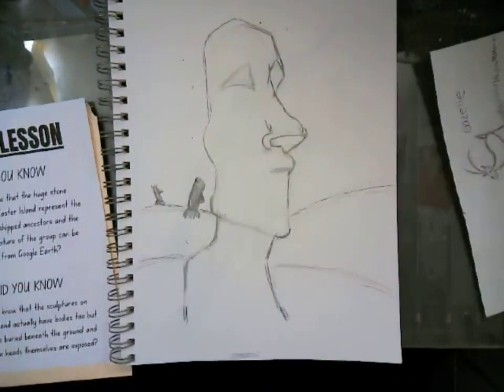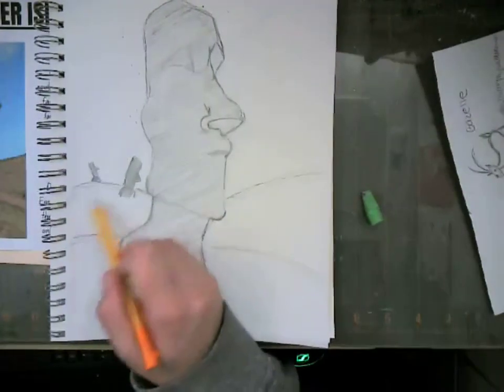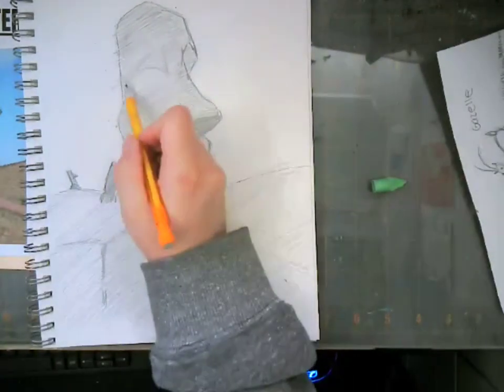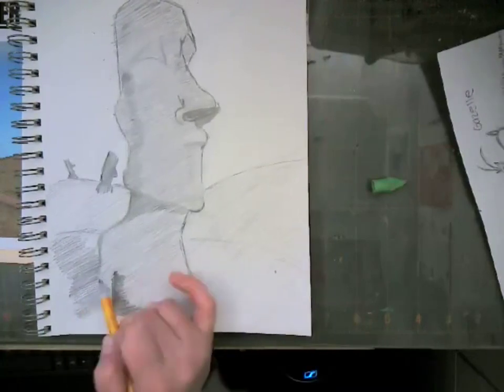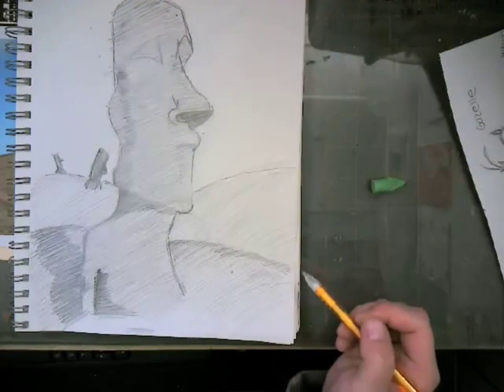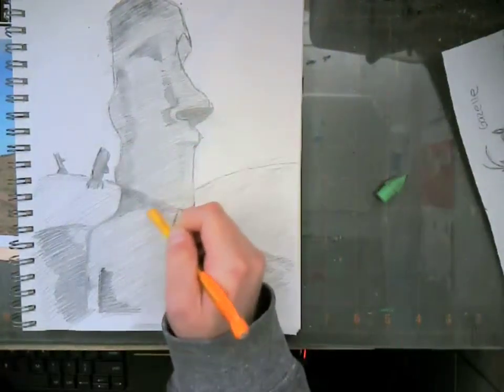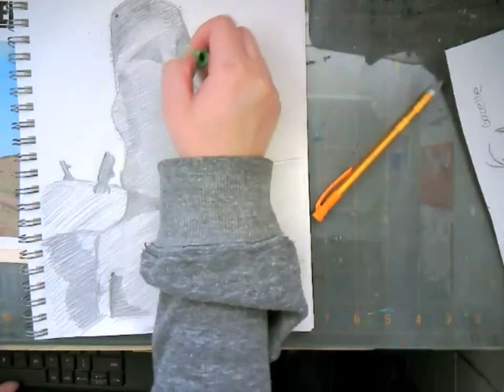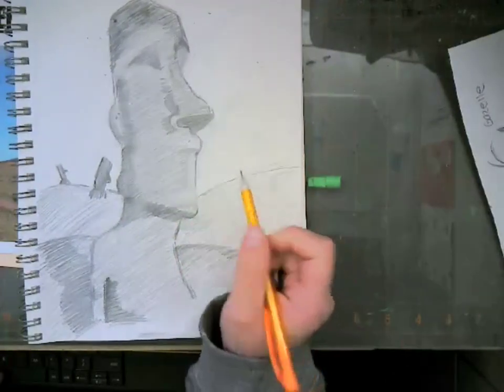How to Add Shadow to Your Easter Island Drawing Using Pencil PT 2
Are you intrigued by national or historical places? Have you always wanted to learn how to draw a variety of architecture or landscapes? Well now you can! Come join me in class for some fun historical facts about famous places around the world and get the opportunity to participate in fun and easy drawing tutorials.